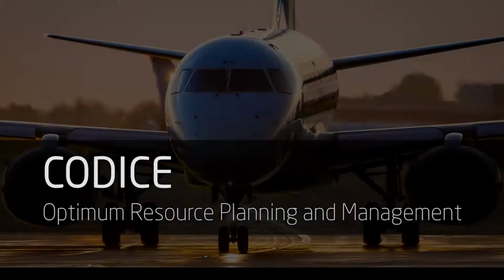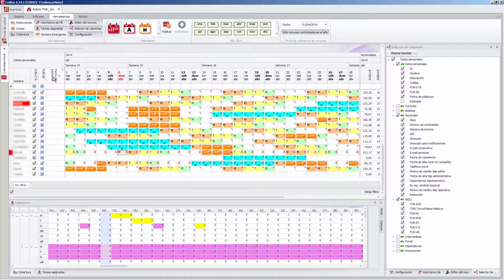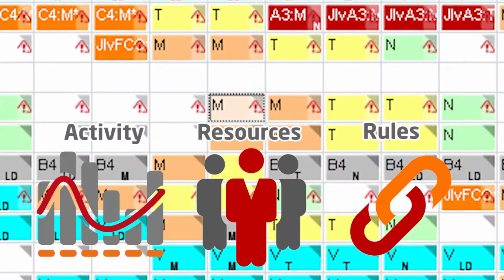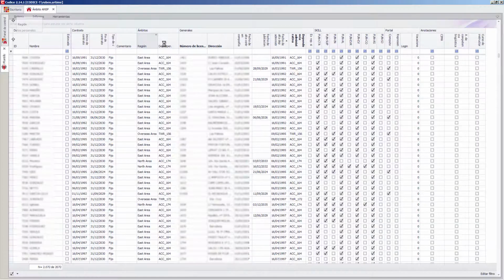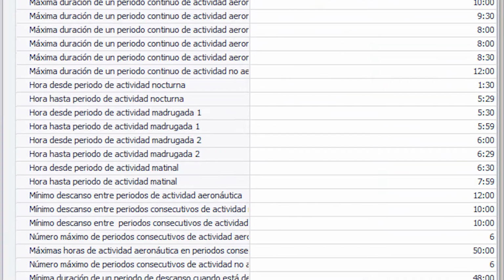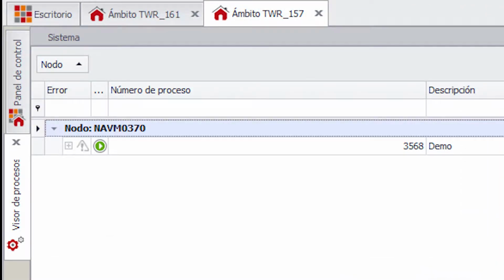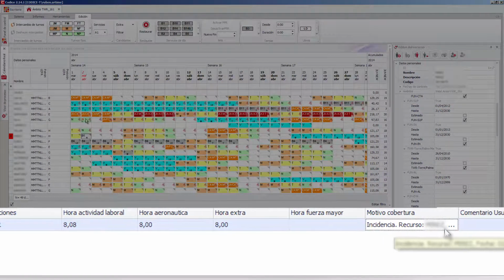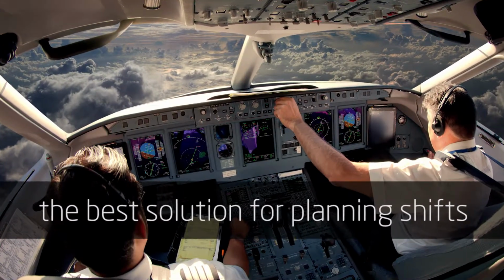CODICE - Air Traffic Control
CODICE AIR TRAFFIC CONTROL is a complete software system for scheduling, planning and management of operational and administrative processes at Air Traffic Control.